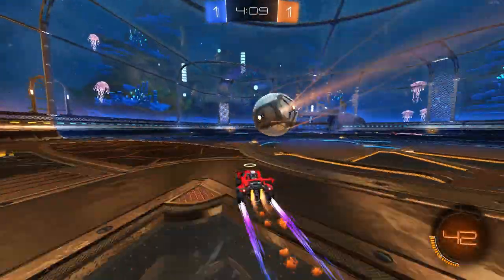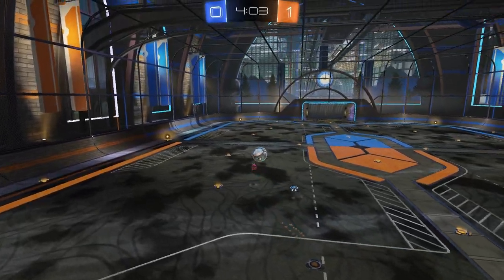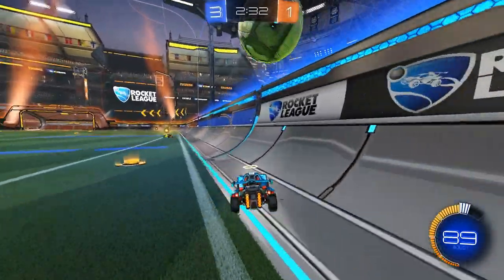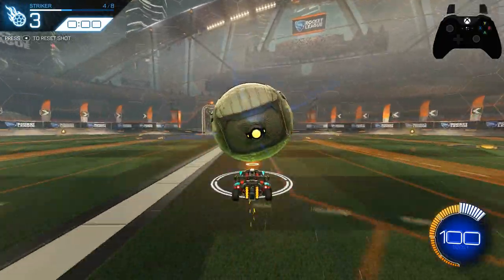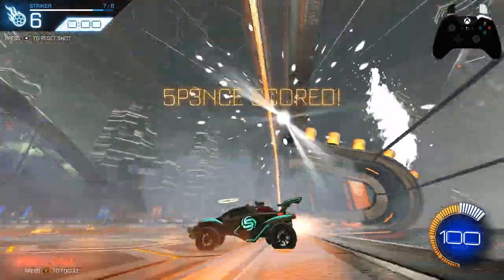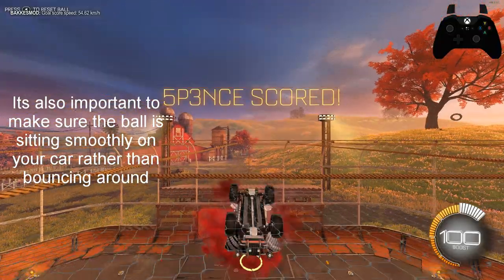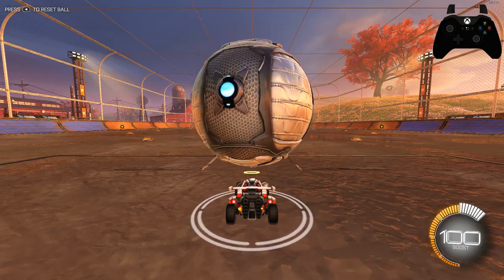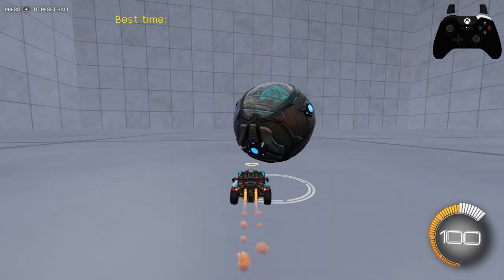HOW to DRIBBLE in ROCKET LEAGUE! - Dribbling Progression - Rocket League Tips and Advice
Hey everyone,

Welcome to my dribble training video! Firstly my apologies it took so long to release, I've had a lot of family things going on over the past few weeks but that's no excuse. Secondly, thank you so much for the support over the last few videos, the fact one has over 5000 views is mind-blowing and we're slowly creeping up to the 100 subscribers mark which honestly seems ridiculous to think about.

As for this video I hope you enjoy it and find it  helpful, its aimed for for beginner to intermediate players however I like to think it can be useful for most players, regardless of their skill level. Once again thanks for all the support and I hope you enjoy.

P.S - For the next video I have now got a new mic so I should sound much better!
P.P.S - I'm aware that the controller is in the top corner and not always responding, my apologies!

Training packs and maps used in this video:

04C1-42C8-6E5D-6F75 - Dribble Training - Virge
0991-6C97-13DA-9592 - Basic Dribbling Skills - Floating Mongoose
French Fries  - Dribbling Challenge #2 - Steam Workshop

My Links:

Twitch - I stream 3/4 times a week, mainly chilled RL but sometimes other stuff, come watch me to get to know me!

Discord - We're trying to build a community! Come and be a part of it, play with me and my friends and get involved in channel/stream decisions.